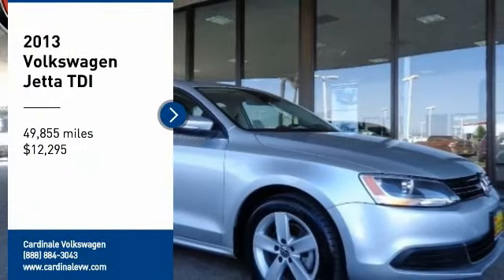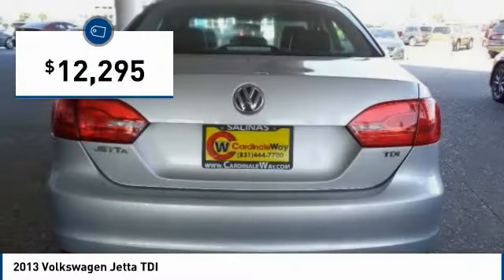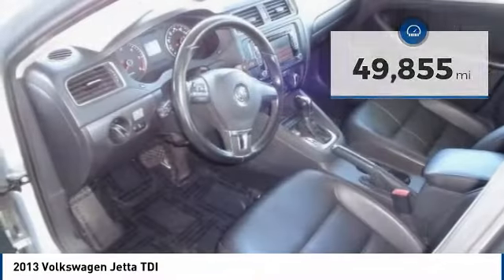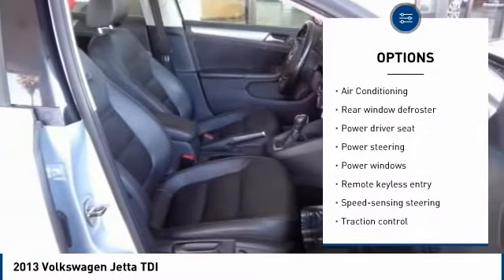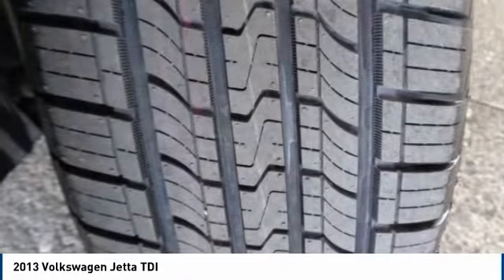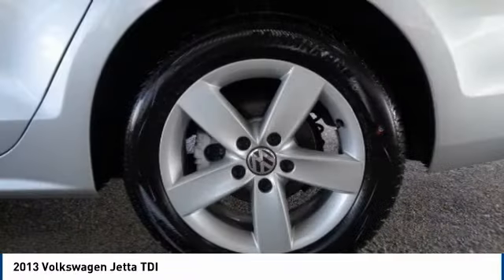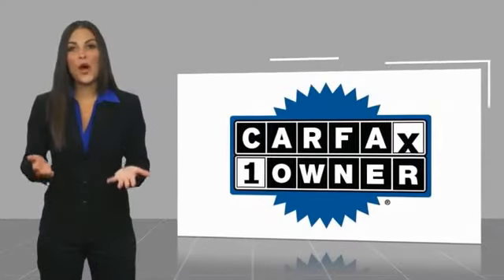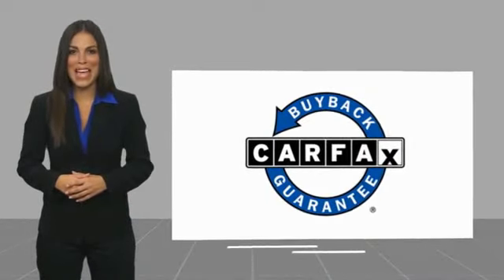2013 Volkswagen Jetta Salinas CA P10922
2013 Volkswagen Jetta TDI

Cardinale Volkswagen
500 Auto Center Circle

CARFAX One-Owner. Silver 2013 Volkswagen Jetta TDI 2.0 FWD 6-Speed Automatic DSG 2.0L TDI Diesel Turbocharged Alloy wheels, Brake assist, Electronic Stability Control, Heated door mirrors, Heated Front Seats, Illuminated entry, Leather steering wheel, Outside temperature display, Radio data system, Security system, V-Tex Leatherette Seat Trim.  Recent Arrival! 42/30 Highway/City MPG  Awards:     2013 KBB.com 10 Coolest New Cars Under  18,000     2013 KBB.com 10 Best New Sedans Under  25,000 If you are in the market for a new or pre-owned vehicle, do yourself a favor and stop by our dealership in Salinas to see what we can do to help with your needs. We pride ourselves in building outstanding relationships where everyone wins!!! Serving the local Salinas, Seaside, Carmel, Pacific Grove, Gilroy, Hollister, Marina, Monterey and Central Coast areas,  Vehicle price and availability are subject to change without notice.